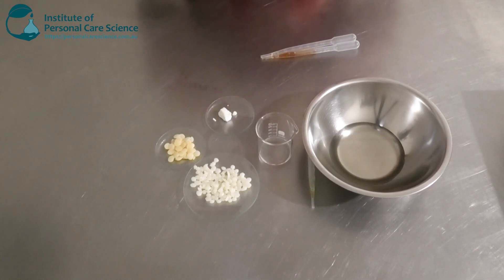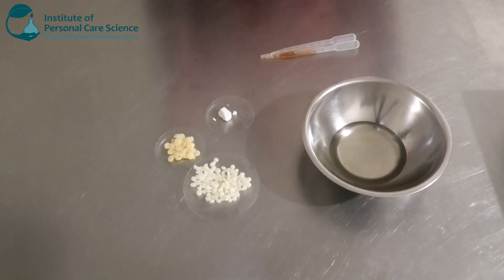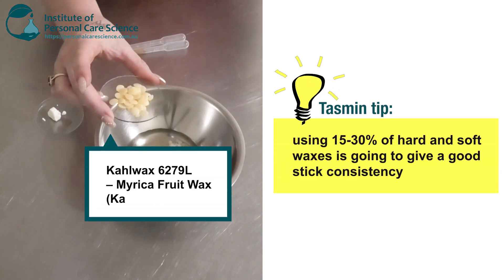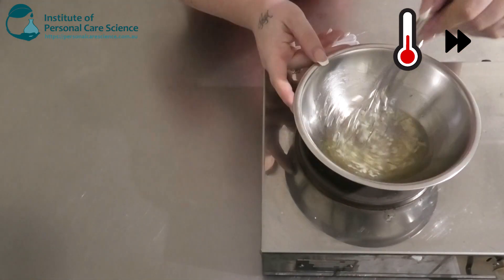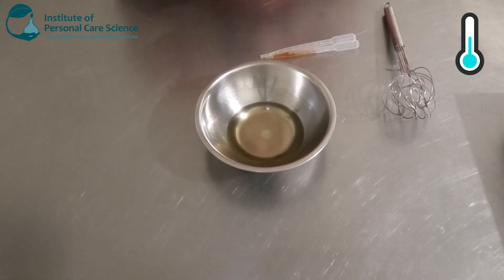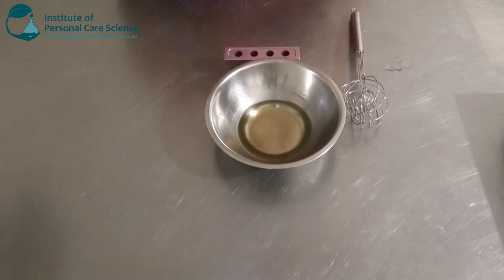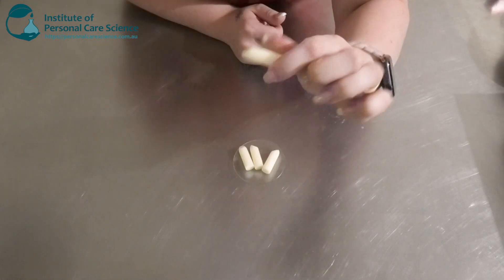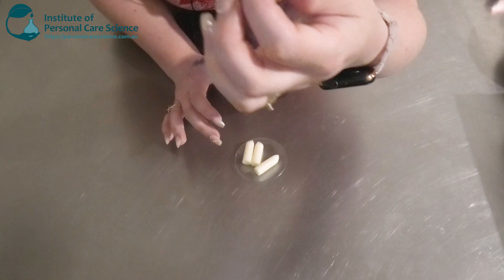Hair sleek stick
Create an easy hair sleek stick to tame those hard to manage frizzy hairs. Find out how to put this formula together, watch now!